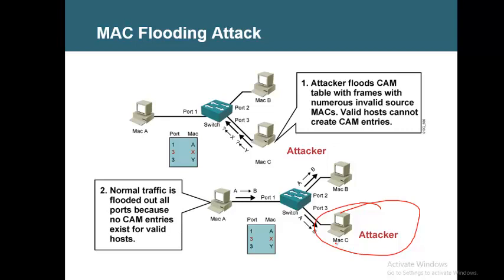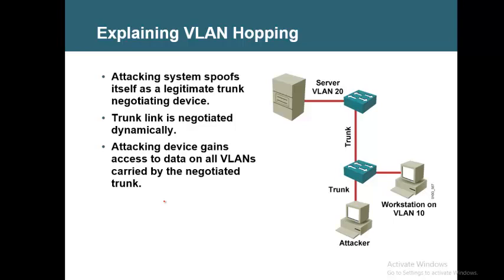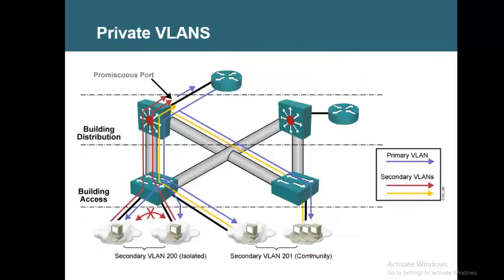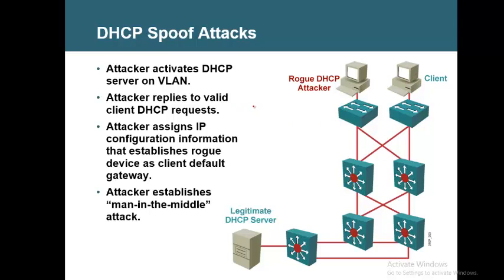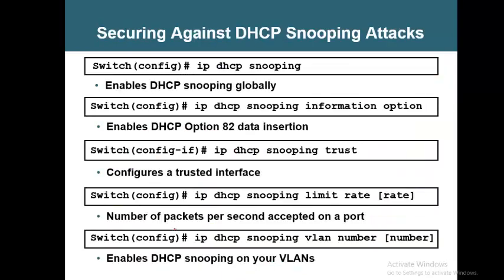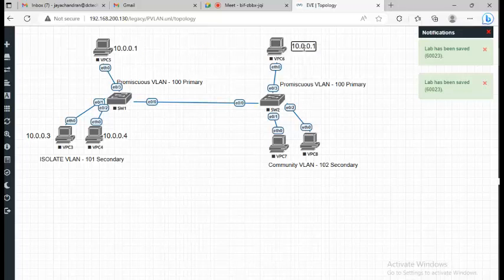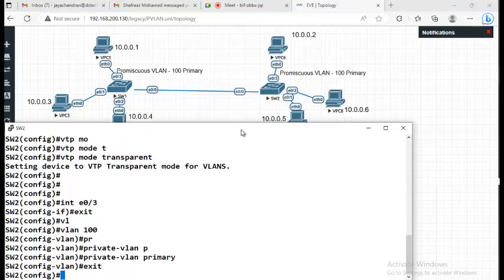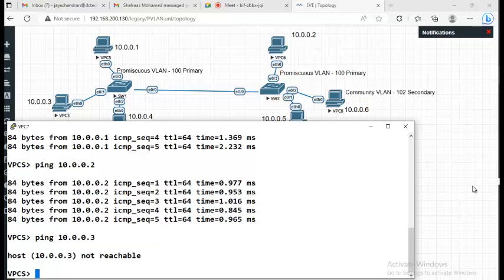L2 security and PVLAN part 2 WB